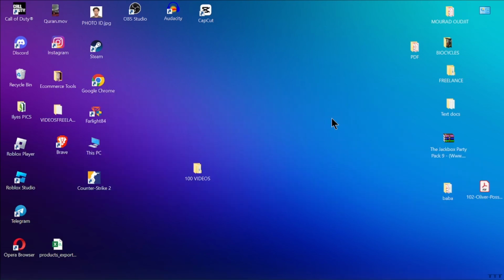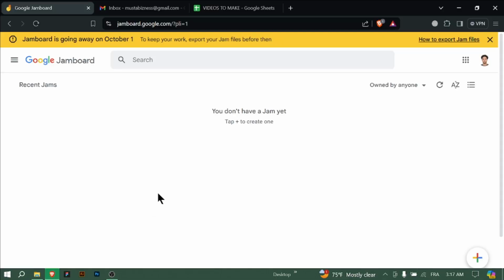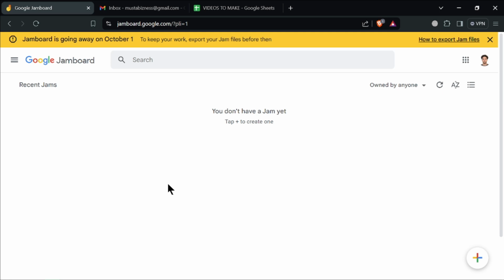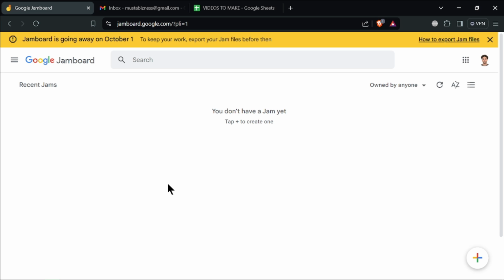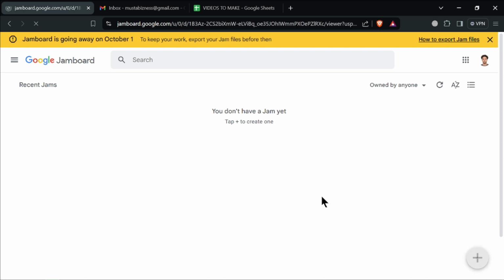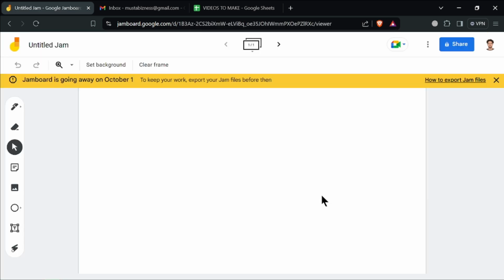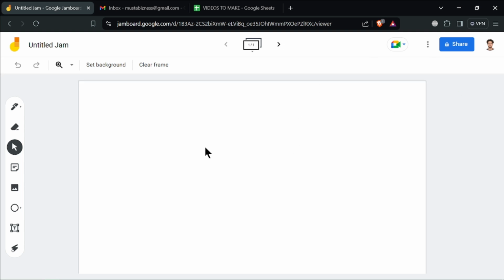How to use Google Jamboard [easy]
Google Jamboard is a digital whiteboard that allows you to collaborate with others in real-time. Here's a quick guide:

Access Jamboard: Go to jamboard.google.com and sign in with your Google account.
Create a Jam: Click "New Jam" to start a new whiteboard.
Add Elements: Use the toolbar to add text, images, sticky notes, shapes, and more.
Collaborate: Invite others to your Jam and work together in real-time.
Share and Export: Share your Jam with others or export it as an image or PDF.
Google Jamboard is a great tool for brainstorming, planning, and collaborating on projects.